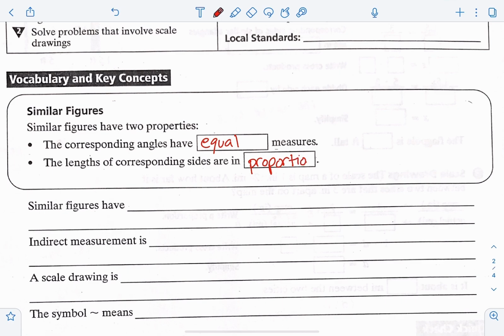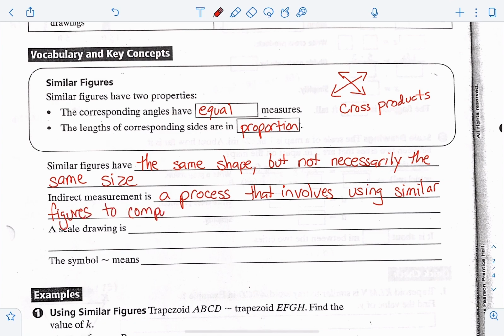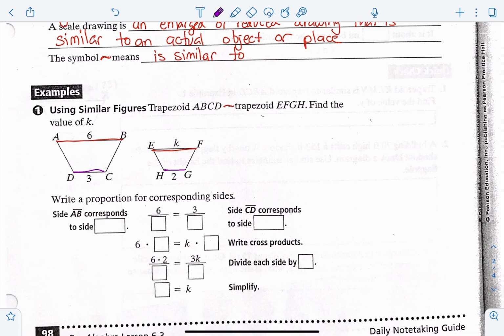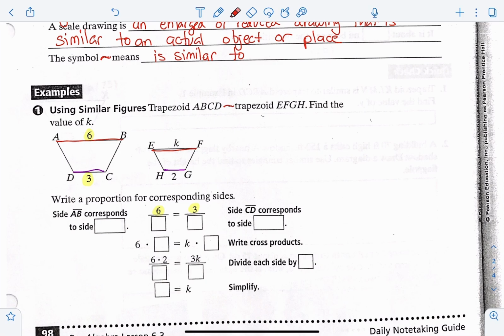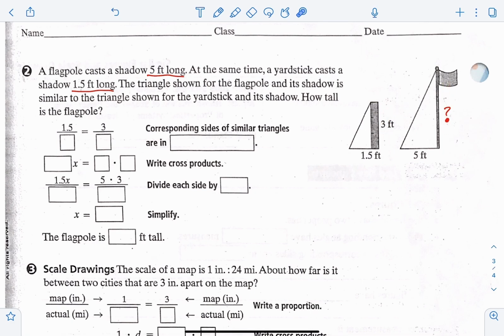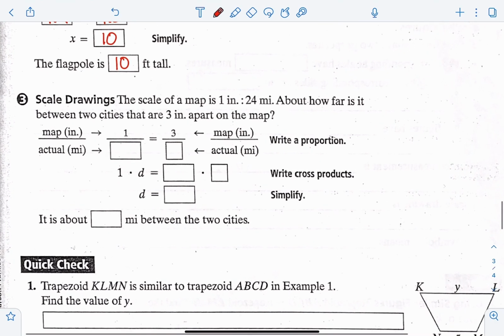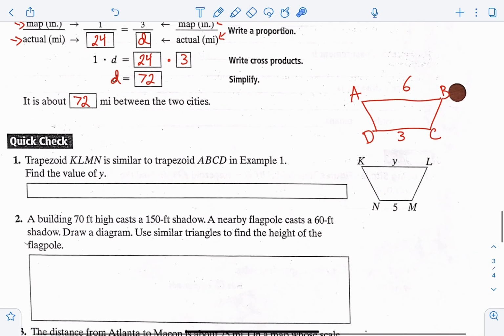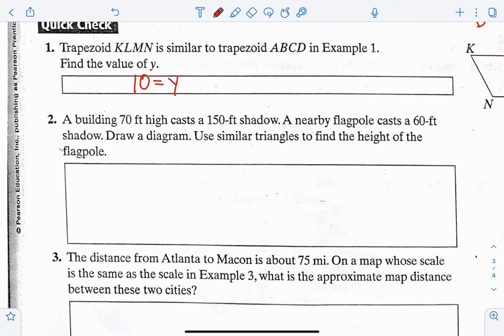Math Lesson 6-3 Similar Figures and Scale Drawings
This videos goes over the notes for Chapter 6 Section 3, the section on Similar Figures and Scale Drawings.